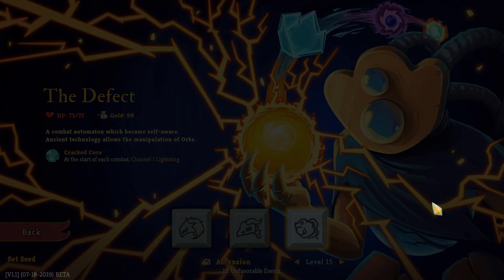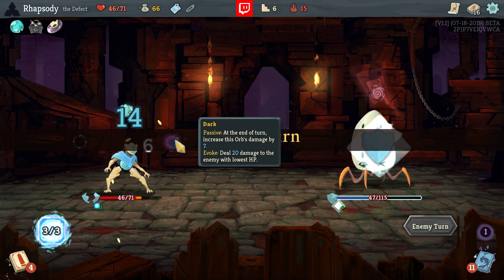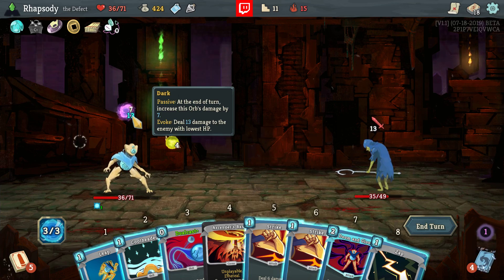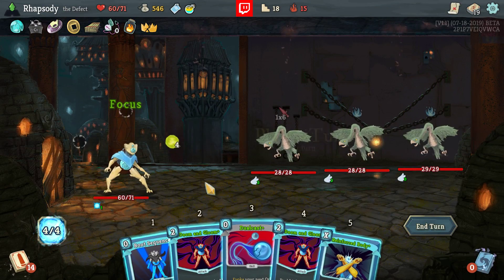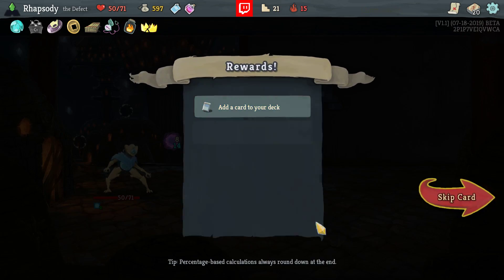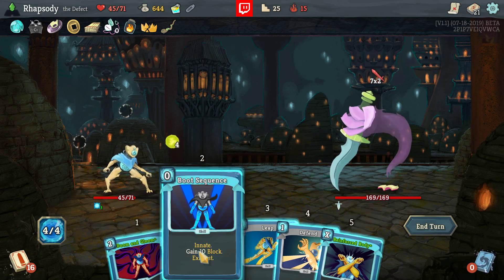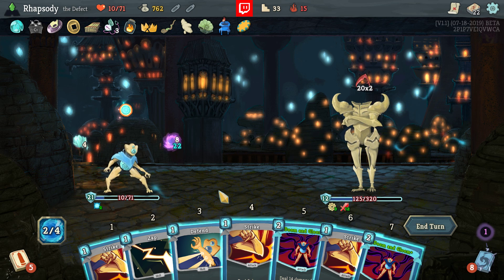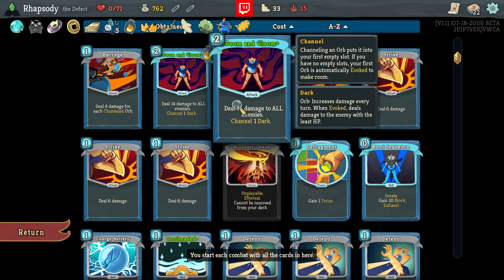Let's Play Slay the Spire: Doom & Gloom - Episode 196